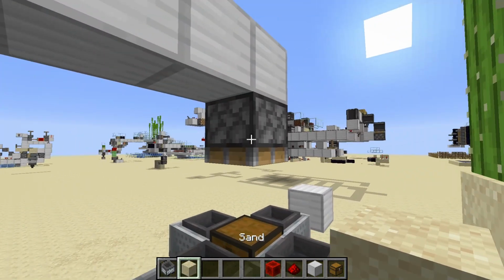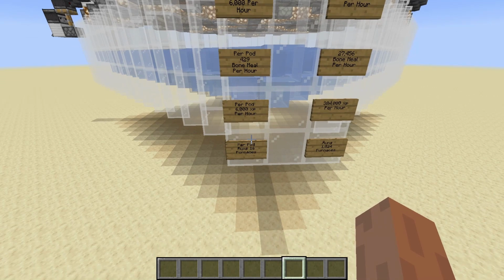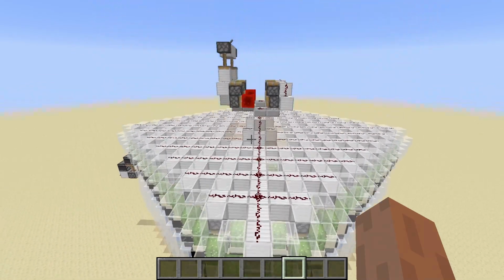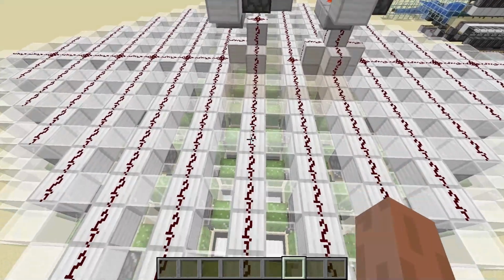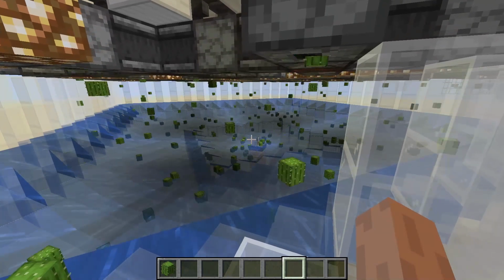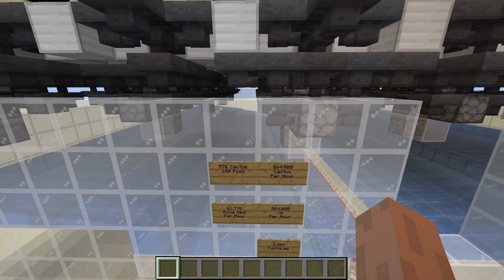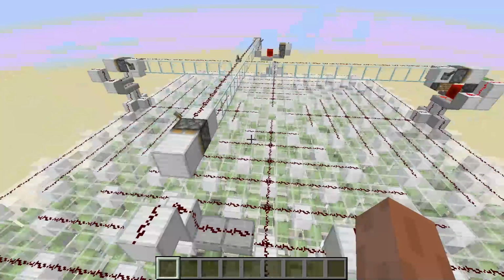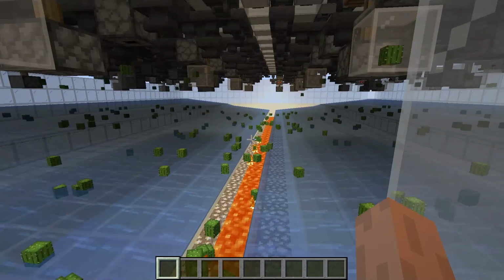Double 0 - Tick Tech Cactus Farm 384,000 Cactus /Hour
In this latest build I explain double 0- tick as well as build a massive cactus farm. This is amazing new tech that will put the old designs to rest. Sorry this video took so long. With the holidays and testing I was delayed but now I bring u maybe the last cactus farm u will need.